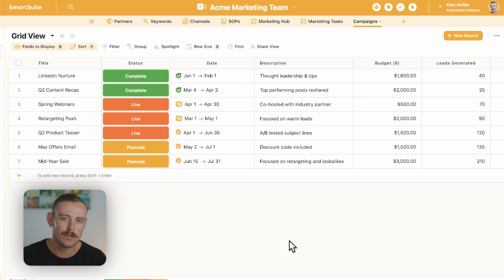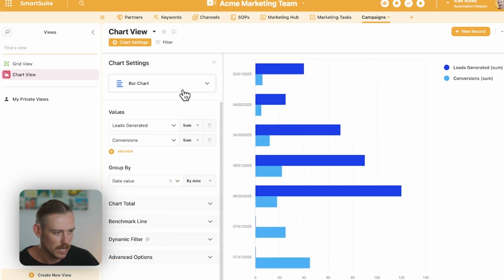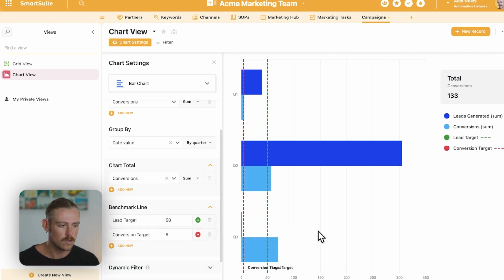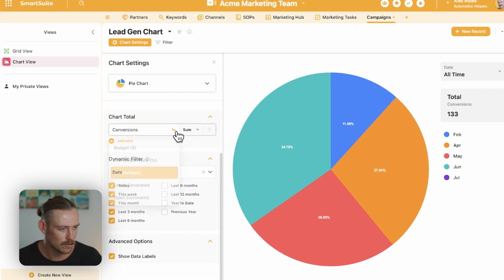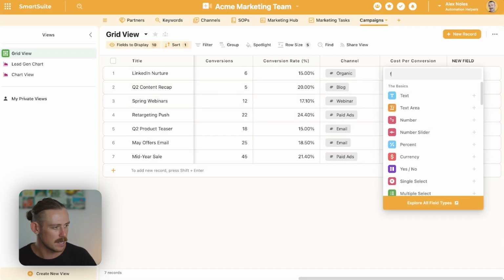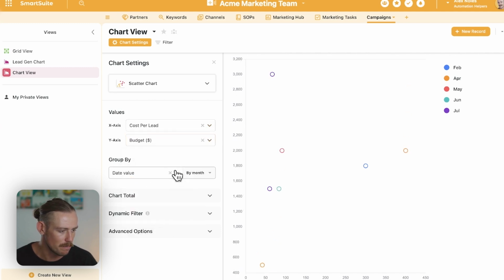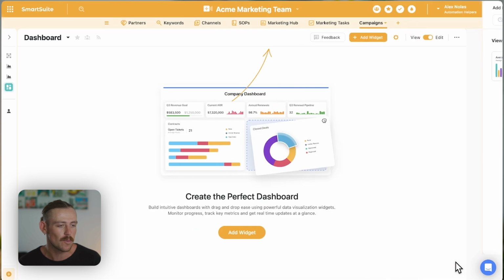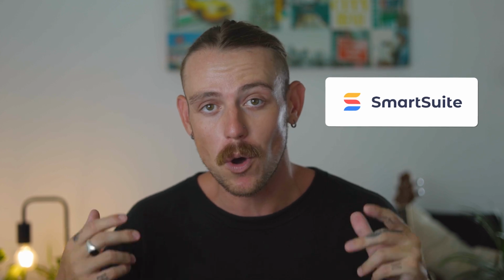SmartSuite Charts View: A Tutorial Guide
Looking to visualize your data and make smarter decisions in your business? In this video, Alex takes you through everything you need to know about SmartSuite Charts — a powerful feature that transforms your data into meaningful, easy-to-understand visuals.

Whether you're tracking KPIs, project timelines, team performance, or sales data, SmartSuite Charts helps you simplify complex datasets without writing a single line of code. Dan breaks down how to use this feature effectively across different use cases and industries, all while saving time and boosting efficiency.

From setting up your first chart to customizing data views and unlocking insights, this video is packed with actionable tips to help you master SmartSuite’s visual reporting tools and make data-driven decisions.

Have ideas or questions? Drop them in the comments — we’d love to hear what you want to see next!

⏰ Timestamps:
00:00 Why Charts Matter
01:04 Creating Your First Chart
02:00 Grouping & Comparing Data
03:00 Customizing Charts
04:11 Using Pie & Advanced Chart Types
05:10 Creating Formula-Based Metrics
07:13 Advanced Insights
08:02 Adding Charts to Dashboards
09:50 Final Tips & Use Cases